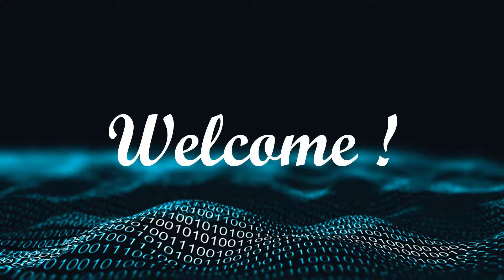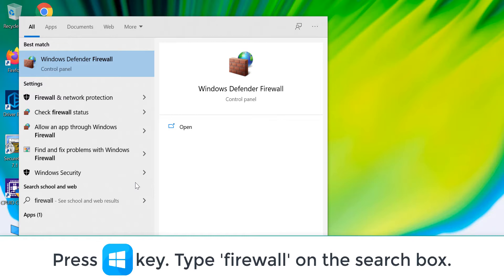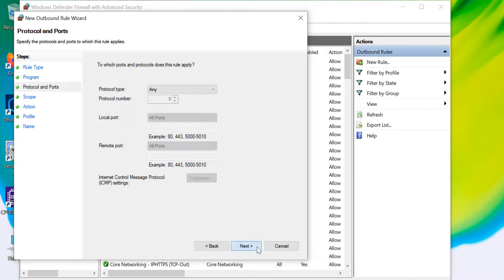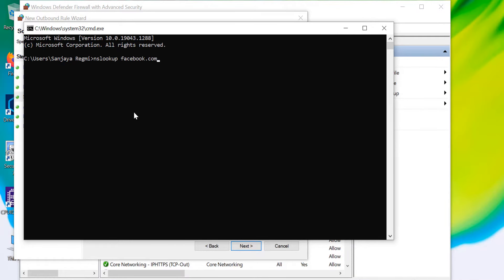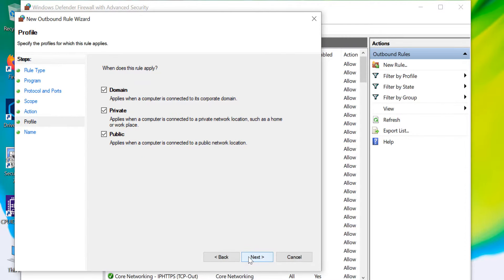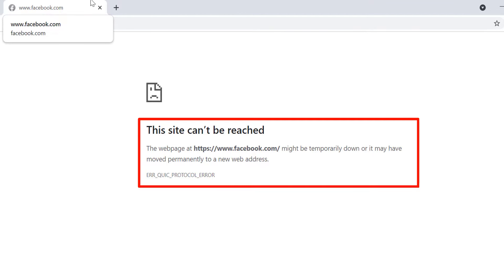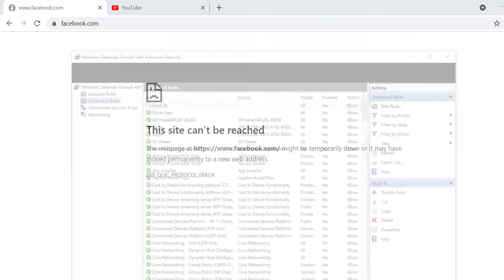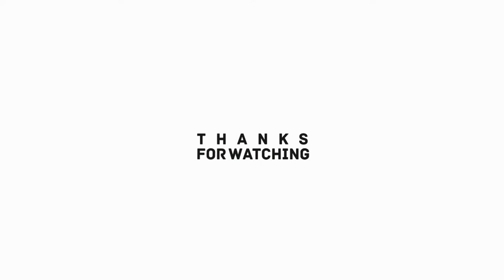How to block a Website from Windows Defender Firewall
Learn a simple trick to block a website in a PC using Windows Defender Firewall. For this demo, we will be blocking a website –facebook.com so that it does not open from any browsers.